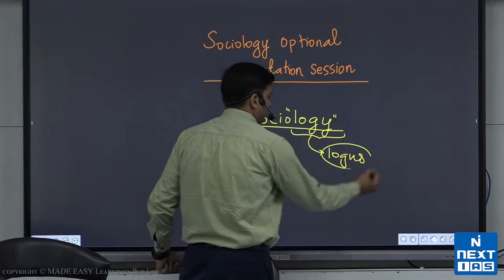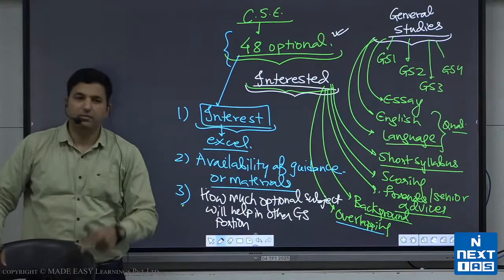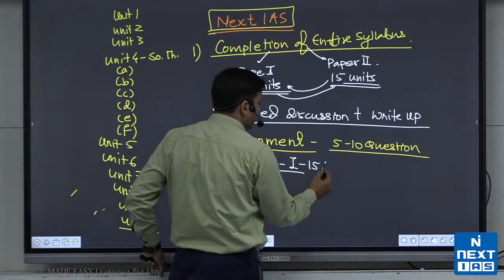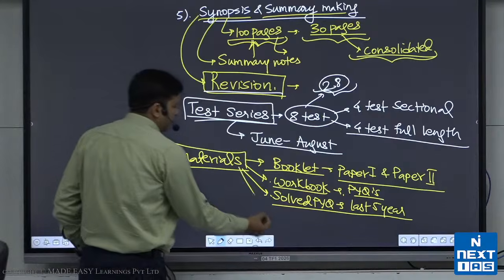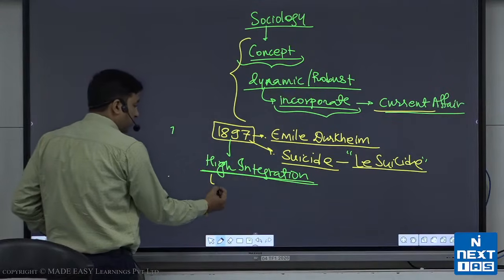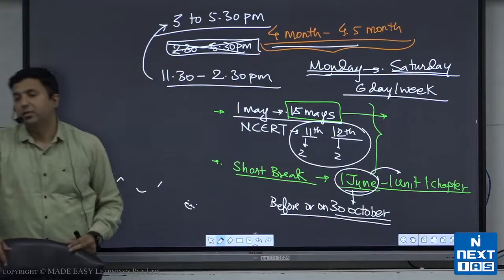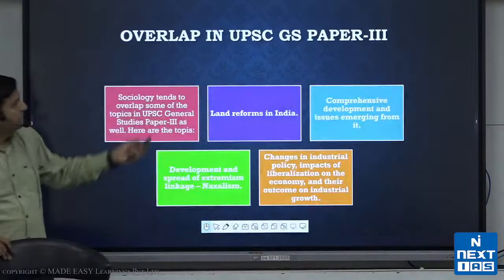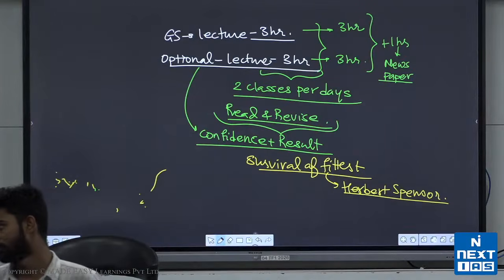Sociology Optional Strategy Session for UPSC CSE by Raj Rai Sir | Open Session | NEXT IAS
Struggling with Sociology Optional or confused about how to start your preparation for UPSC CSE 2026?

Join our Open Session on Sociology Optional by Raj Rai Sir, where you will get clear guidance on how to approach this popular optional subject strategically and effectively for the Civil Services Examination.

📅 LIVE Session: 26th April 2026 | ⏰ 4:00 PM

📌 What this session will cover:
✅ Understanding the Sociology Optional syllabus and approach
✅ How to build strong conceptual clarity in Sociology
✅ Answer writing strategy for Paper I & Paper II
✅ Integration of current affairs with Sociology answers
✅ Smart preparation plan for UPSC CSE 2026

Whether you are planning to choose Sociology as your optional or looking to improve your strategy, this open session will help you understand the subject, preparation roadmap, and scoring potential.

📍 Don’t miss this opportunity to learn directly from Raj Rai Sir and get clarity on Sociology Optional preparation.

Stay focused, stay consistent, and let NEXT IAS guide your UPSC preparation journey. 🚀

Keep Learning!